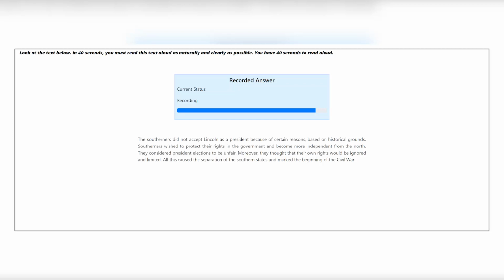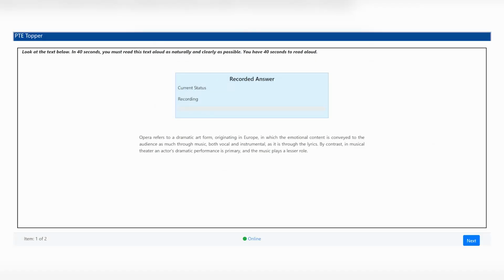PTE Read Aloud Practice with Timer - PTE Speaking Read Aloud Practice (Timed with Answer)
Make sure you go through pte read aloud practice with timer. Before taking the PTE exam, it is important to get your PTE Read Aloud strategies right. This video on PTE Speaking Read Aloud Practice (Timed with Answer) will give you valuable insight into the PTE Read Aloud strategies.
We have provided questions on Read Aloud with answers. pte read aloud practice with timer will help you achieve your desired score on PTE Academic. We have given strategies and pte read aloud practice with answers. With us, you can do PTE Read Aloud practice online. We have provided pte read aloud with answer script.

Find answers to all your questions in this video by PTE Master Trainer Akash sir - who has scored perfect 90 on all PTE sections consecutively multiple times!

Get to know the best tips and tricks for PTE Read Aloud. We will show you super strategies and tips for PTE Read Aloud. You will get to practice PTE Read Aloud questions at the end of the video. We have also provided pte read aloud practice questions with timer. You will find PTE Read Aloud questions with answer script and audio answer from Akash sir.
Watch this video for PTE Speaking Read Aloud tips and techniques.